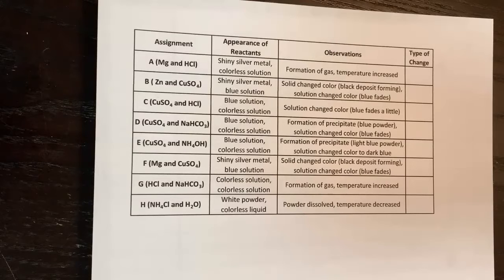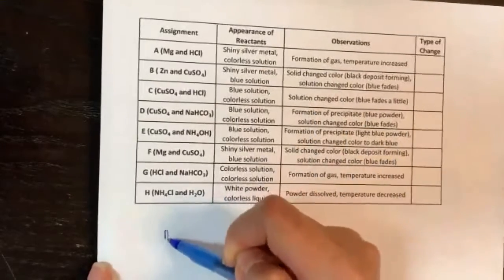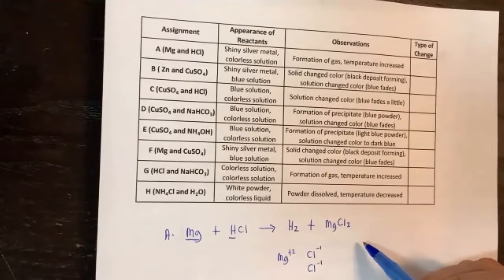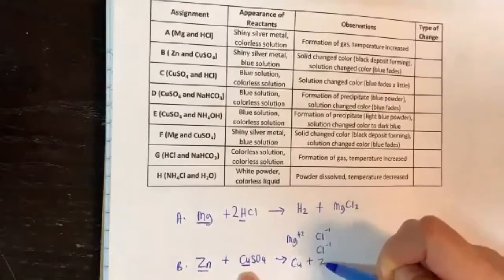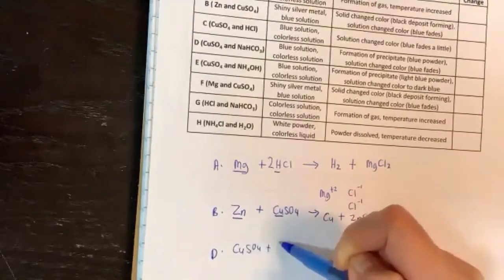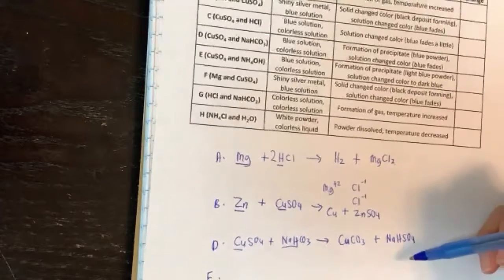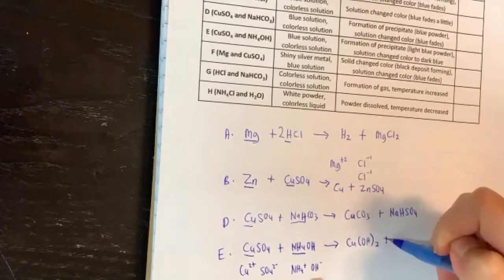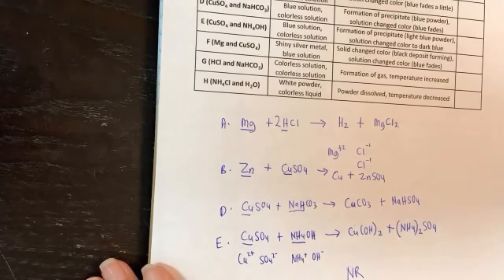Chemical/Physical Lab (How to write balanced chemical equations) Help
General Chemistry I Lab - Chemical/Physical Lab (Equation Writing Help)